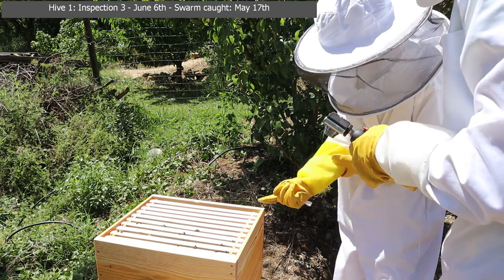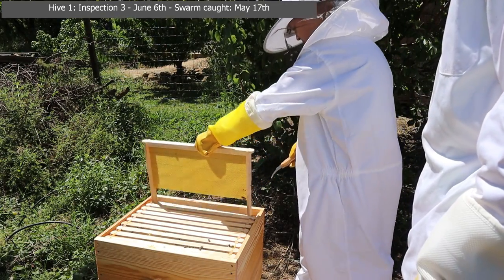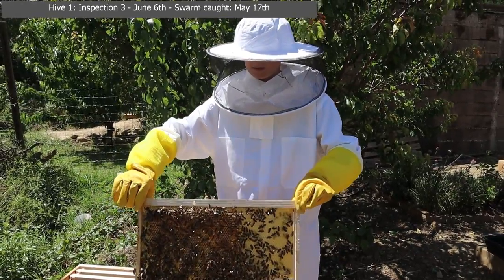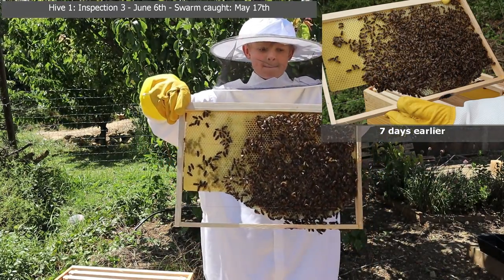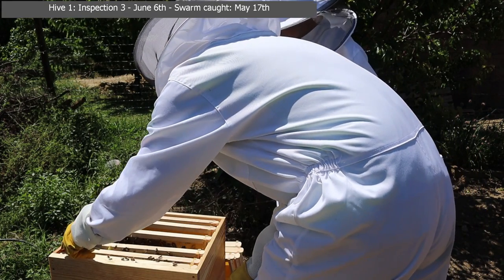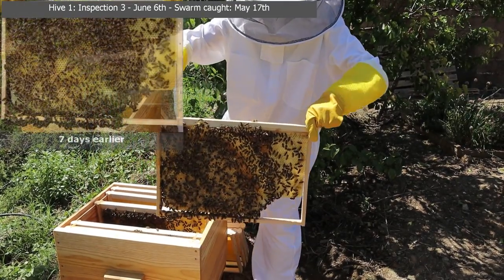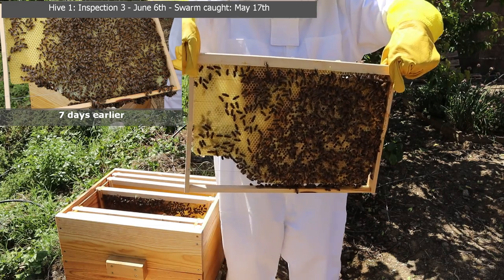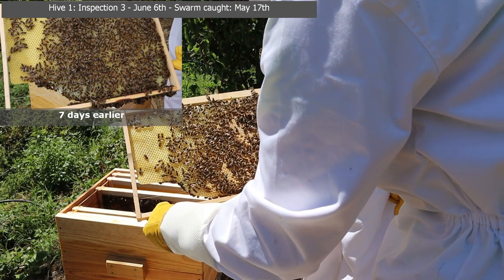Bee Hive 1 Inspection #3 June 6th. Swarm caught using a 5 frame bait hive on May 17th.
Our 3rd hive inspection following the capturing the honey bee swarm on 17th May. In the video we pull each frame and compare it the 7 days earlier (the previous inspection).With the help of my 13 year old son.

We're new to apiculture in 2021 and are learning as we go, along with lots of help from YouTube and some very helpful forums (big shout out

😉😉 other videos in the series which might interest you 😉😉

❤ Bee bait hive design and our first bee swarm - ever. How to catch a swarm as a complete beginner
❤ 2nd bee swarm caught on 19th May. Watch the bee swarm arrive and file straight into the swarm trap

We’re a family living in France who needed more space ! To give our three children their own bedrooms we decided to renovate an unused part of the house ourselves. Then we have to re-model everywhere else. We didn’t plan to do it that way, but the costs to pay people to do it were more than we could afford. We did everything from cutting new openings, installing the lintels, the floor and walls, tackling French plumbing, installing a kitchen, a downstairs cloakroom with toilet, installing the windows...pretty much everything. With no experience.

Now we're also tackling the new vegetable plot and learning how to look after bees!

This channel documents our journey and learnings.